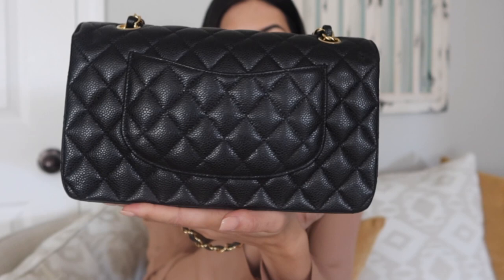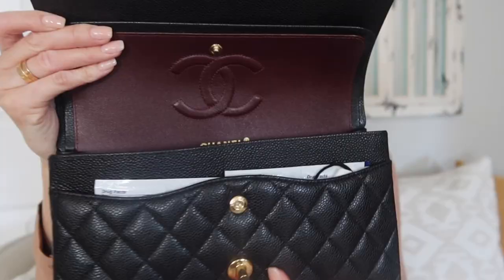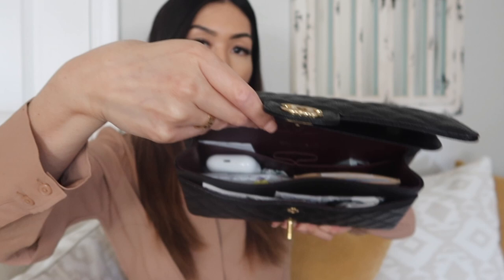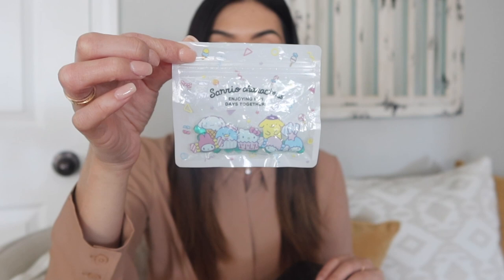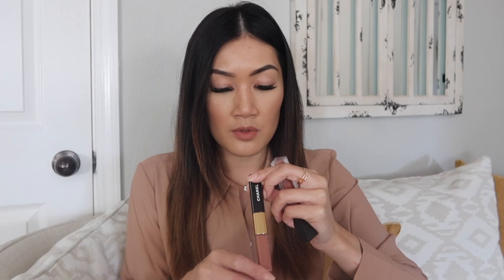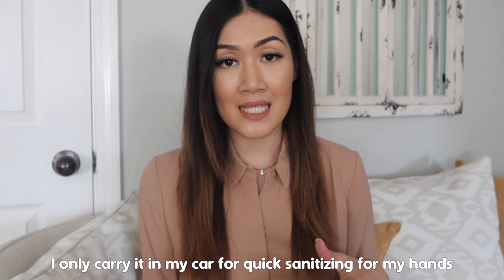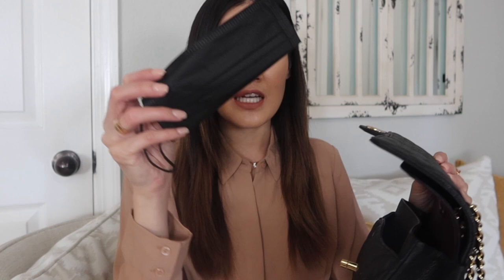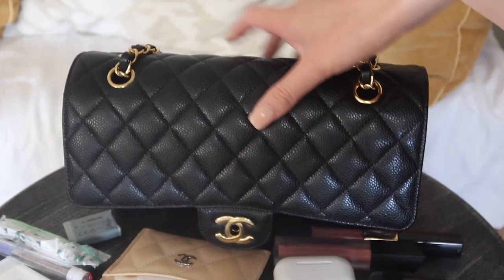WHAT'S IN MY BAG: CHANEL CLASSIC FLAP MEDIUM | Mimi Le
Today's video is on my newest bag, the Chanel classic flap in the size medium with gold hardware and in caviar leather. I go in and show you the details of the bag and what I like to carry with me!! WIMB are an all time fave on YouTube and I love sharing and watching these kinds of videos!

Brow pencil